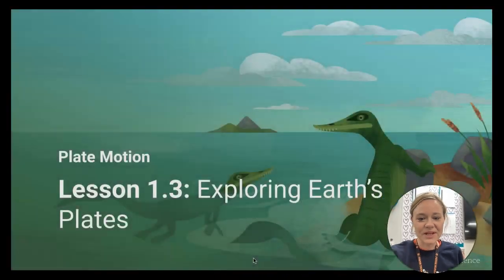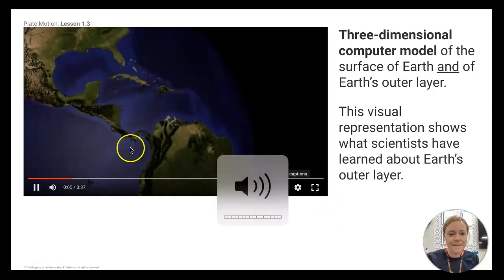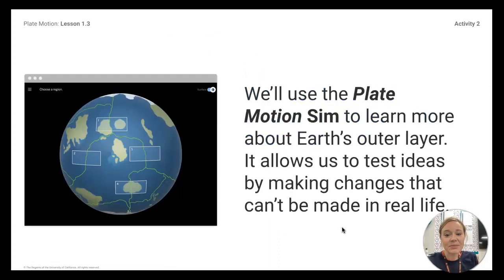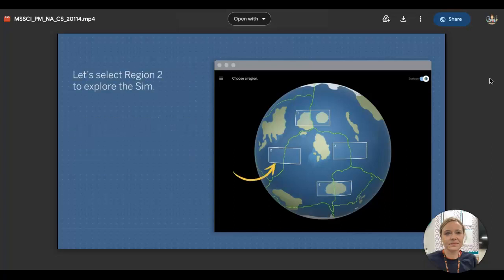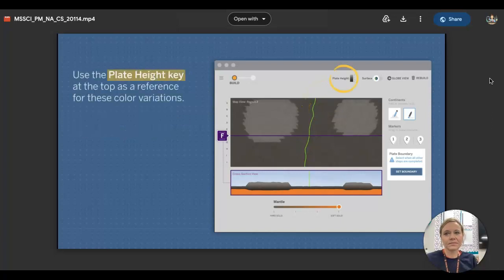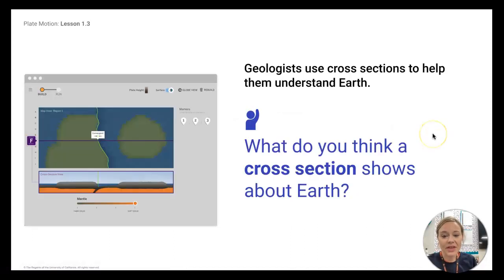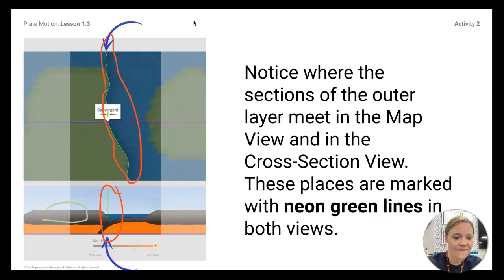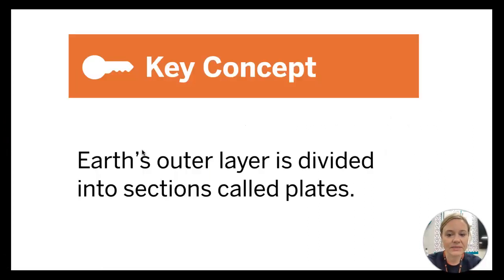PM 1.3 Part 1